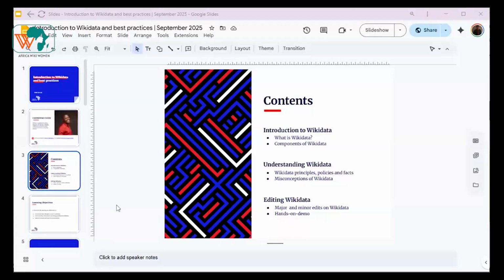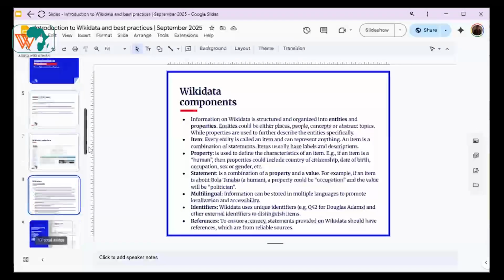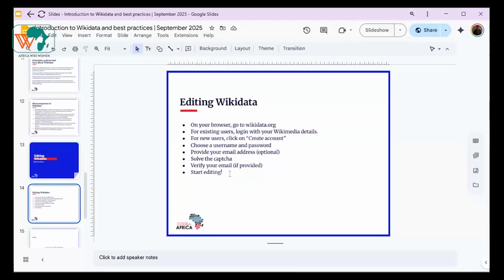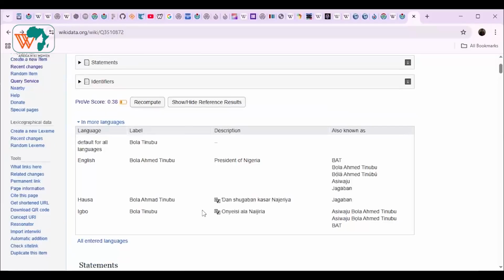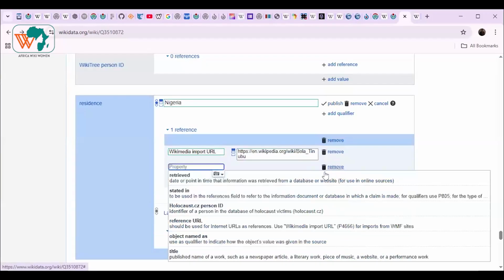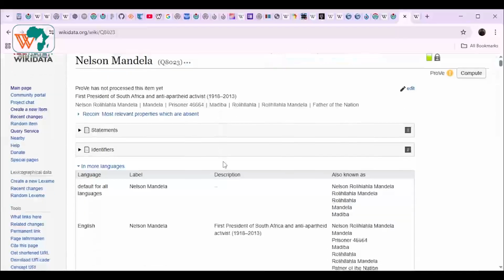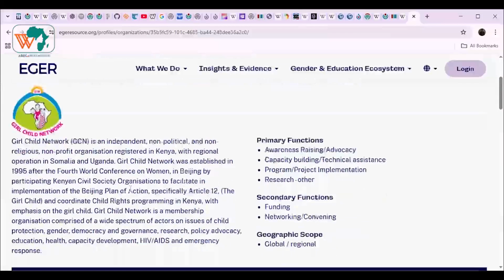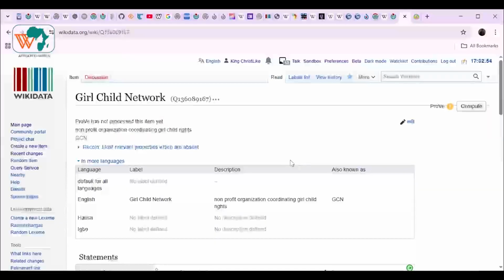On Wikiskills 1st Wikidata Training